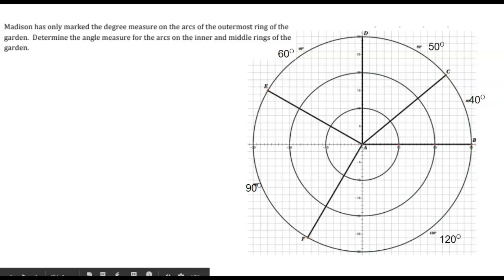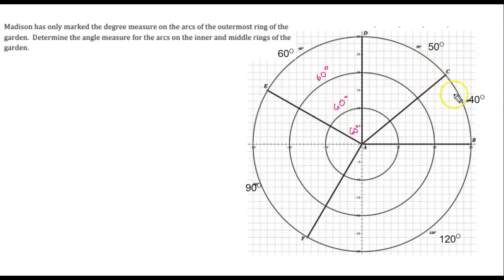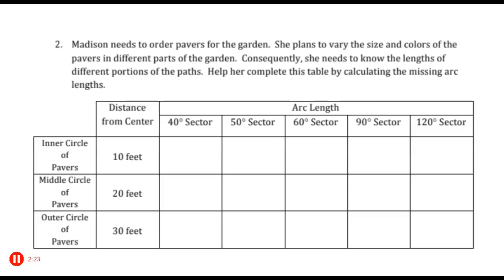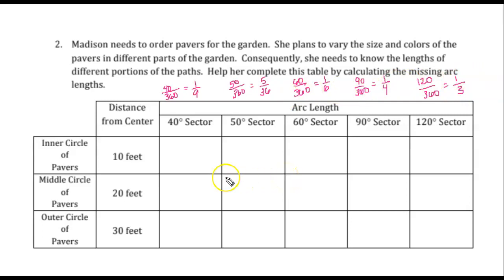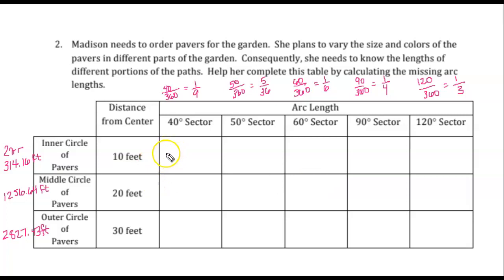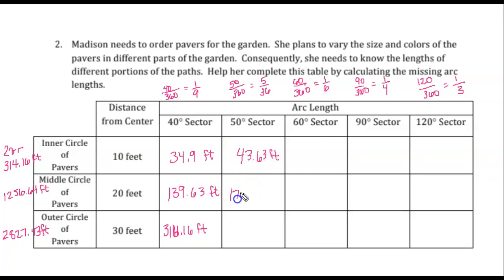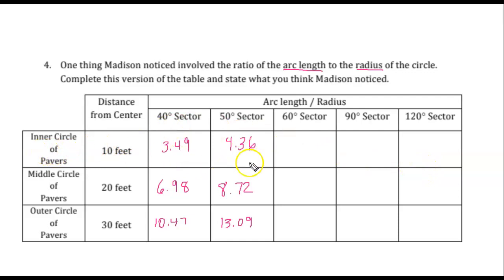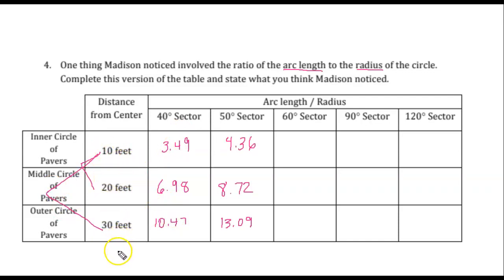M3 U7 Lesson 7 Madison's Square Garden